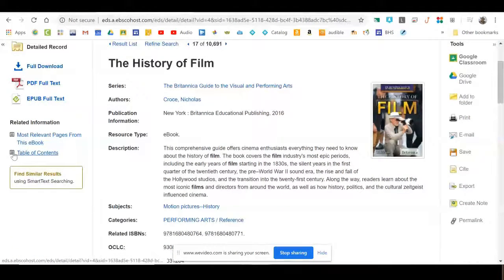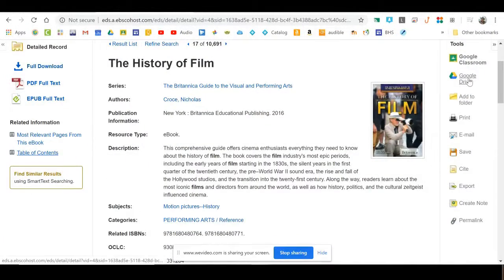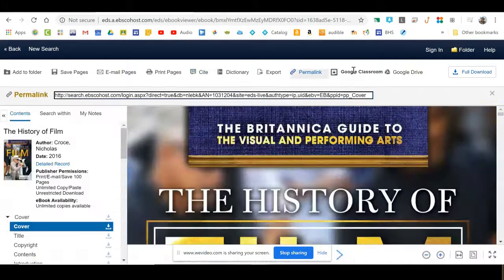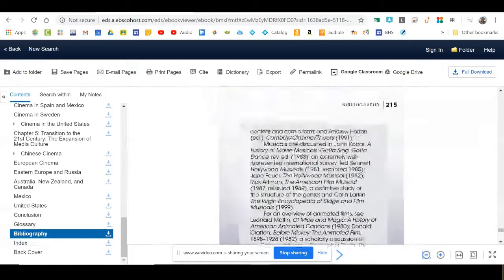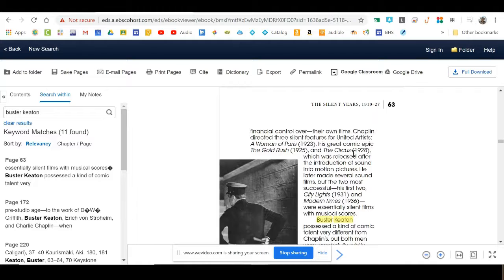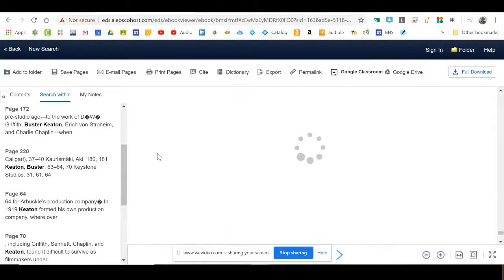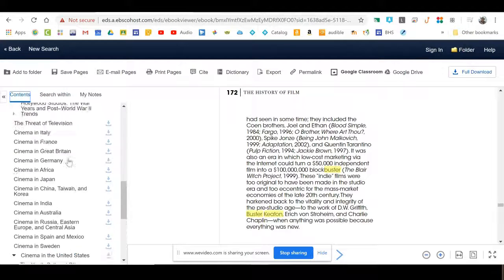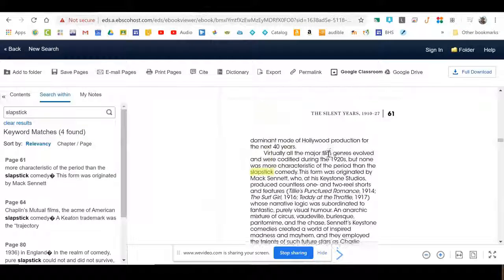Researching Tips: working the ebook